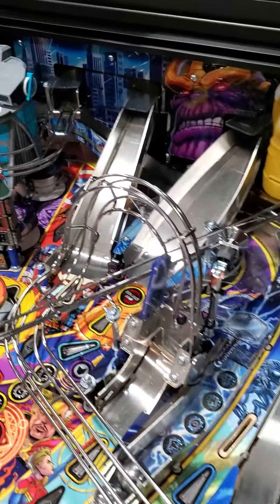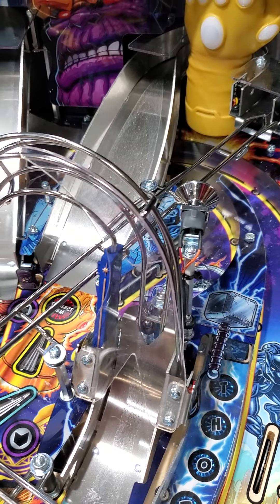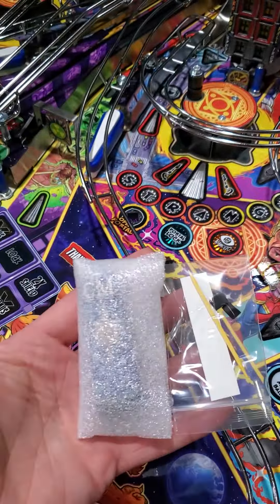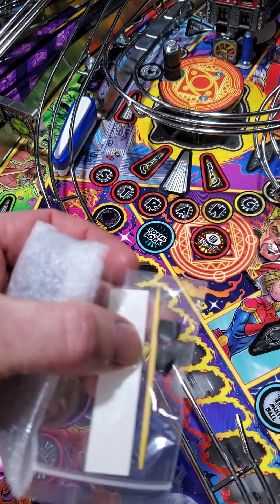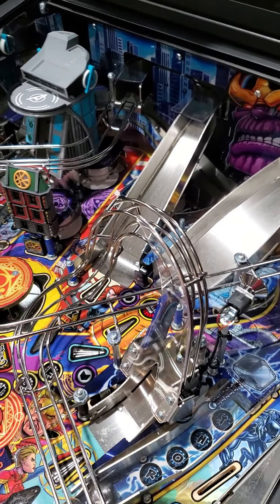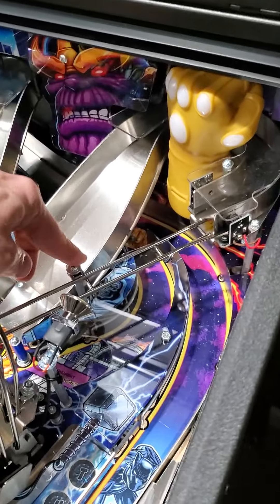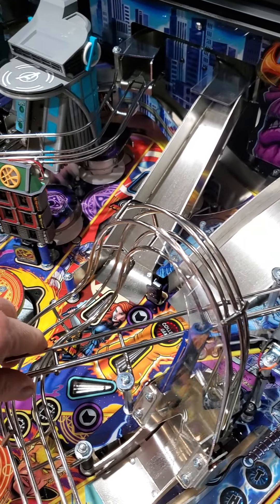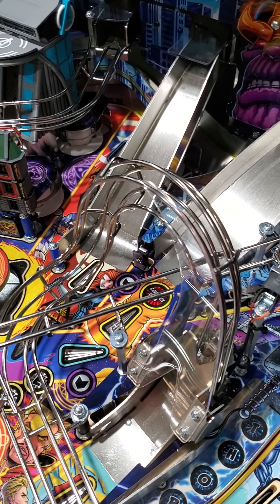Captain Marvel's ramp mod fix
If you guys run into any issues just PM me on pinside.